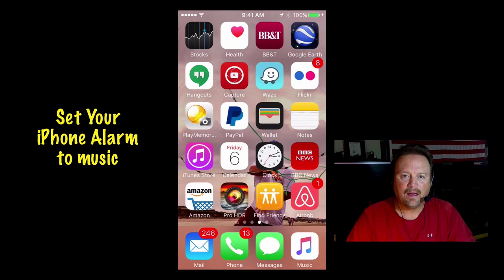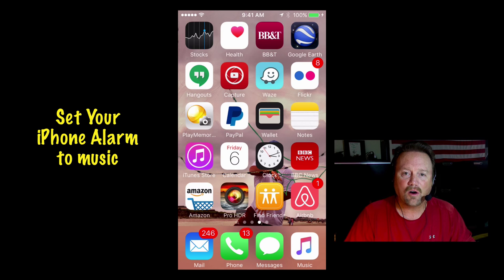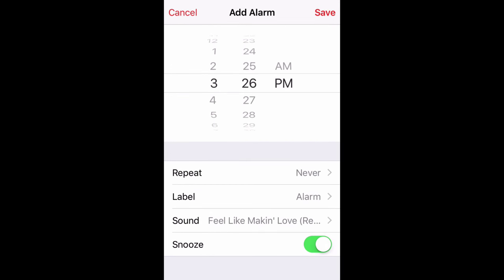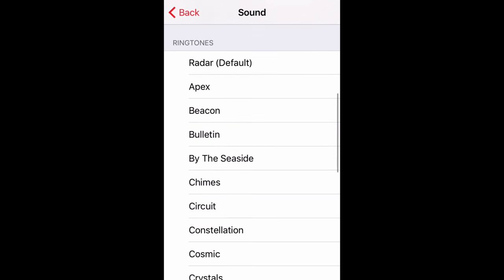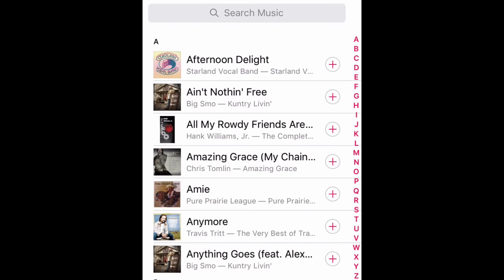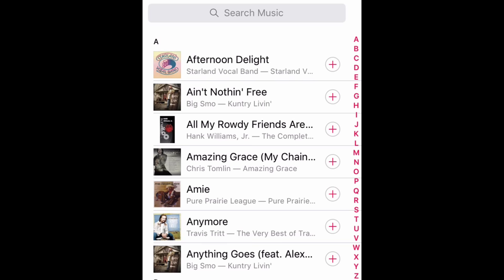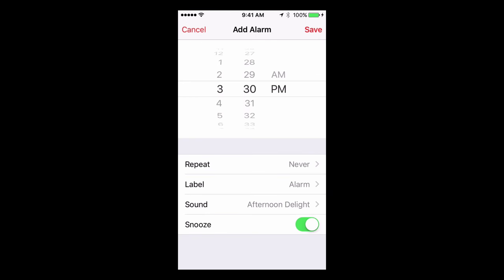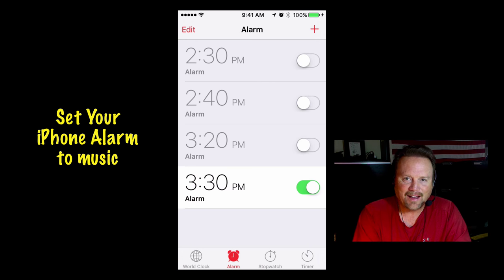How To Set Your iPhone Alarm To Music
Today I will show you how to set your iPhone Alarm to any selection of music that is on your iPhone. No more waking up to an old fashioned alarm clock with a stupid loud buzzer. The best way to wake up is to your favorite music.